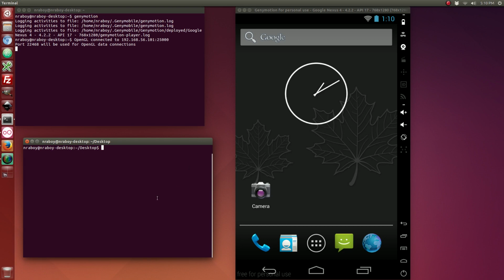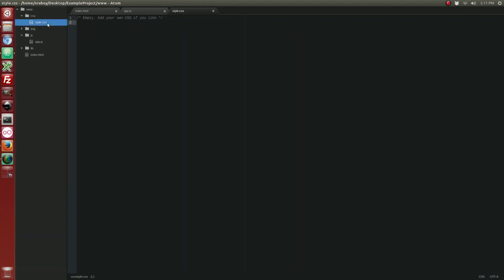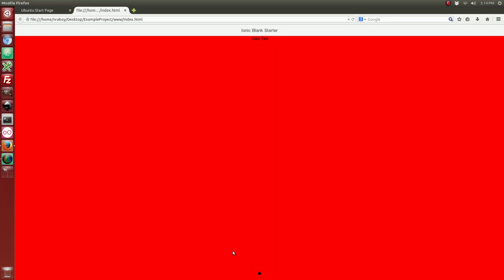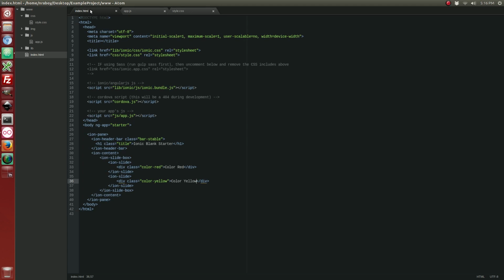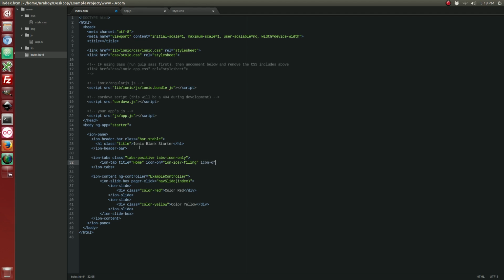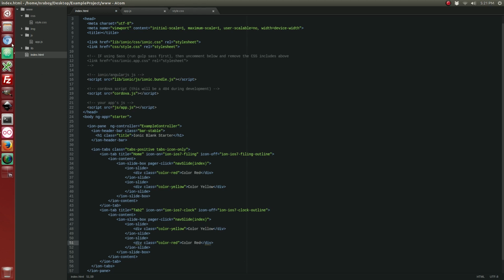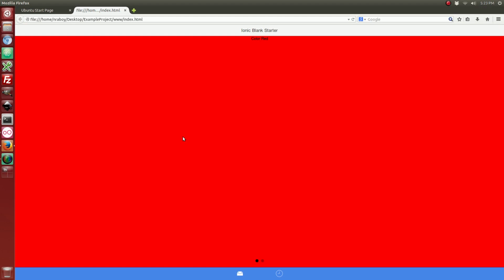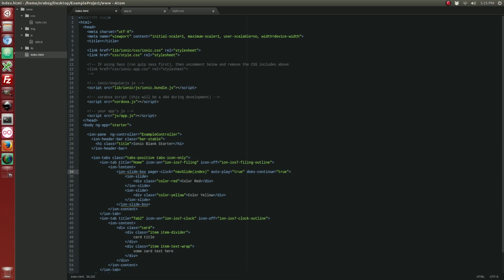Using Slide Boxes and Tabs in Ionic Framework Apps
Make use of swipe-able slide boxes and tabs in your Ionic Framework Android and iOS mobile hybrid application.

View a written version of this tutorial on my web blog